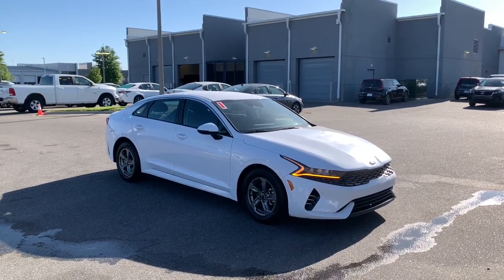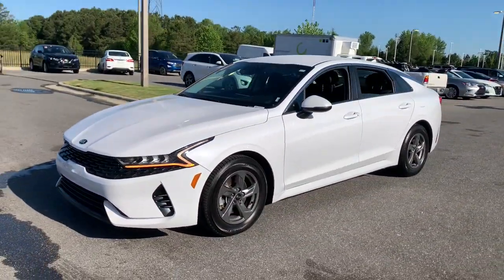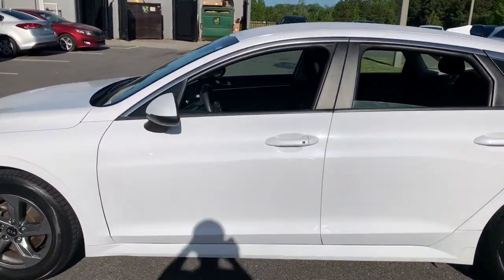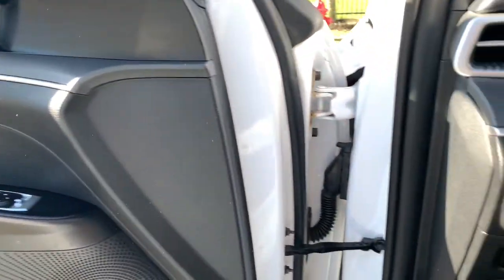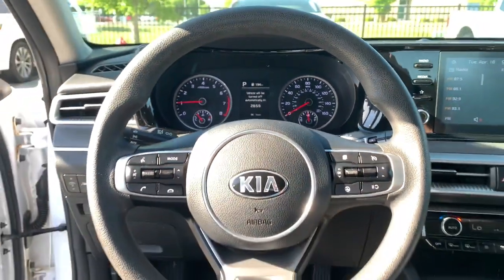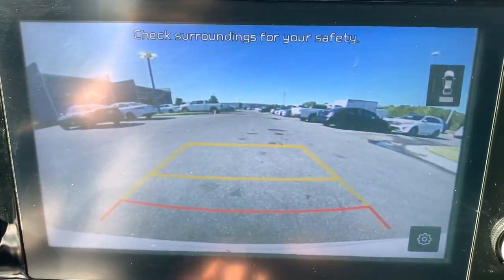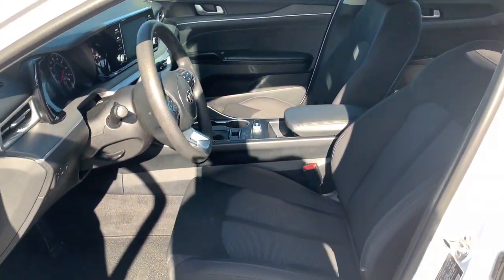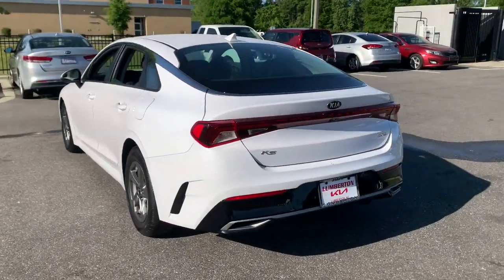2021 Kia K5 Fayetteville, Hope Mills, Fort Bragg, Lumberton, Florence SC KMG049227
Glacial White Pearl Used 2021 Kia K5 LXS available in Lumberton, North Carolina at Lumberton Kia. Servicing the Lumberton, Fayetteville, Hope Mills, Fort Bragg & Florence, SC area.

#{MAKE}
#{MODEL}
2021 Kia K5 LXS - Stock#: KMG049227

Lumberton Kia
5035 Dawn Drive

Priced below KBB Fair Purchase Price!**QUALITY PRE-OWNED** Save huge $$$ while getting a great pre-owned vehicle. Lumberton Kia believes in selling quality pre-owned vehicles at affordable pricing. All of our vehicles go through a pre-owned quality check before we sell them to you. Buy with confidence from Lumberton Kia!!!**MARKET BASED PRICING** Lumberton Kia prices all of our pre-owned vehicles according to the market. We scan over 10,000 websites every 30 minutes for similar vehicles within 250 miles of our location. This allows us to price our quality vehicles below the market value. A great vehicle at an amazing price, BUY WITH CONFIDENCE!!!Awards:* JD Power Automotive Performance, Execution and Layout (APEAL) Study